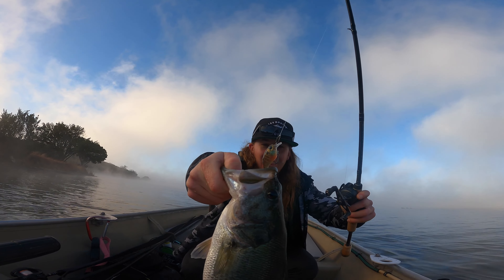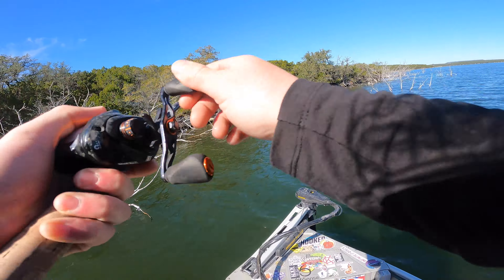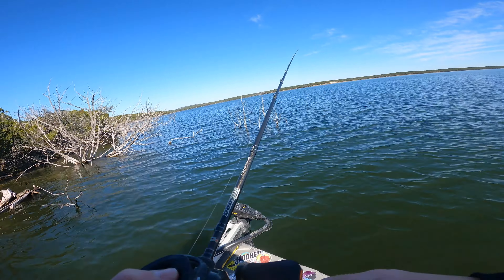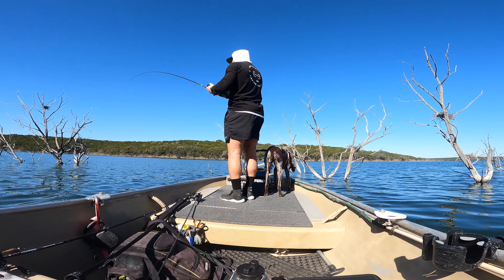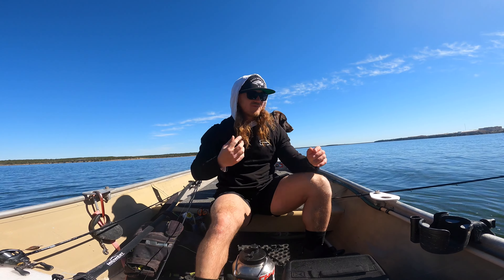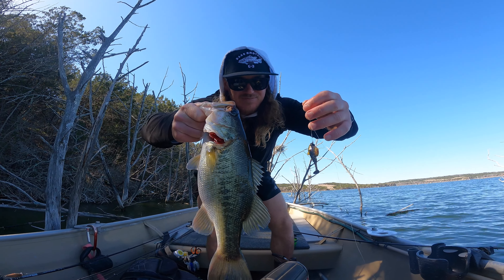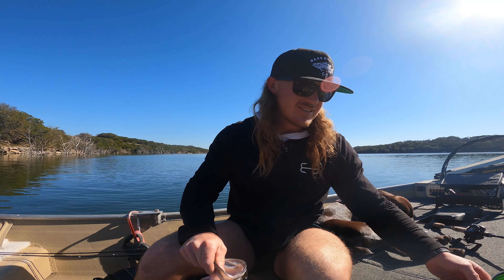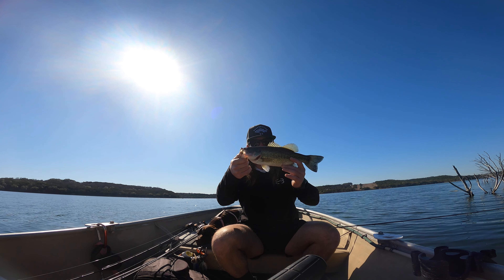Power BFS SWIMBAIT & JIG Vs. AGGRESSIVE Bass |DARK SLEEPER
This was the second part of another great day of throwing small power baits on light line to catch a bunch of bass. A really nice one was caught at the end on 4 pound test and the 1/16th oz jig. The feature baits of this one are listed below!

Jig 1/16th oz kings shrimp

Swimbait 2.4” model 1/4 oz